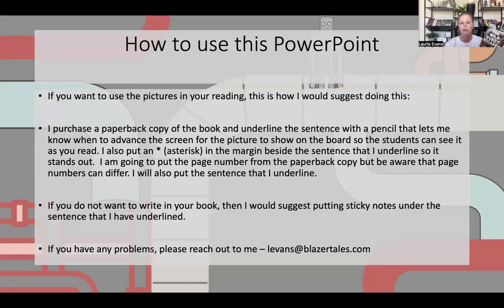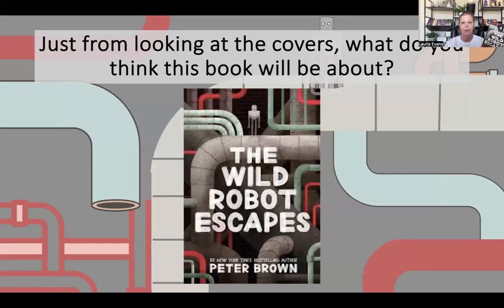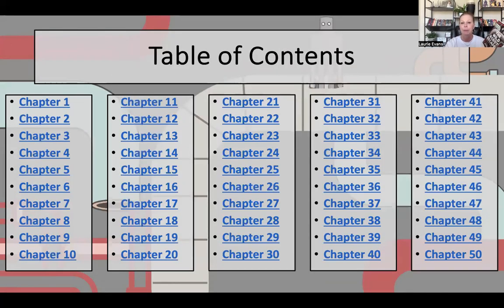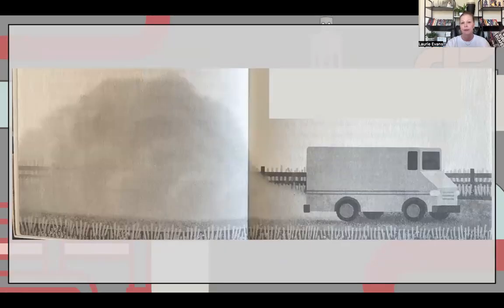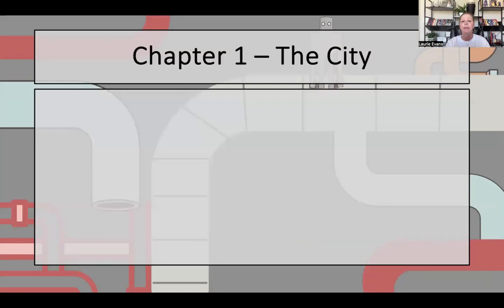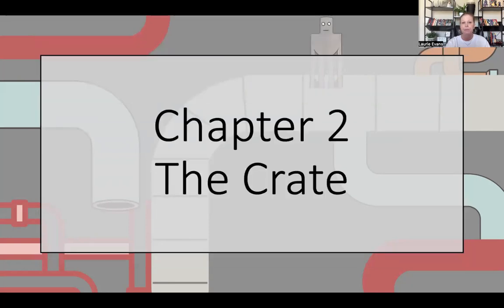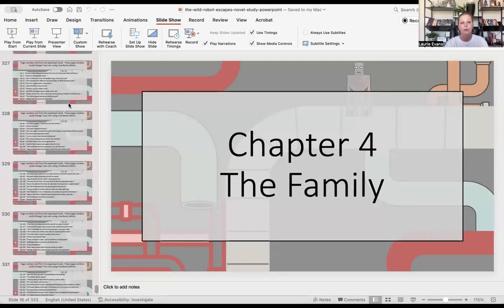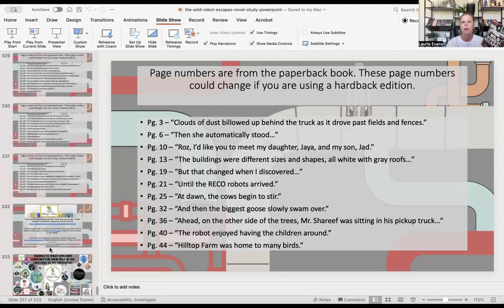🤖📖 The Wild Robot Escapes Novel Study Guide | PowerPoint Walkthrough for Teachers 🚀✨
📖🤖 Welcome, book lovers! Today, we're diving into The Wild Robot Escapes by Peter Brown—a thrilling, heartwarming adventure about a robot searching for freedom! 🚀✨ Will Roz outsmart the humans and return to her wild home? Stick around as we break down the story, key themes, and why this book is a must-read! Let’s get started! 🎥📚

The Wild Robot Escapes Buy book from Amazon

Also, if you use my Novel Study PowerPoint or Coloring Sheets in your classroom or library, please tag me on Instagram @blazertales so I can see!! You can also use the hashtag: blazertales 📚

📰 Sign up for my email list to receive my newsletter for the latest freebies, newest Novel Study PowerPoints and Coloring Sheets, book talks, book review, First Chapter Friday Readings, and so much more!

Happy Reading!!

Laurie Evans
Blazer Tales

*Full Disclosure - Amazon links in my descriptions are usually links which means if you purchase through that link, I receive a very small percentage of the sale.*